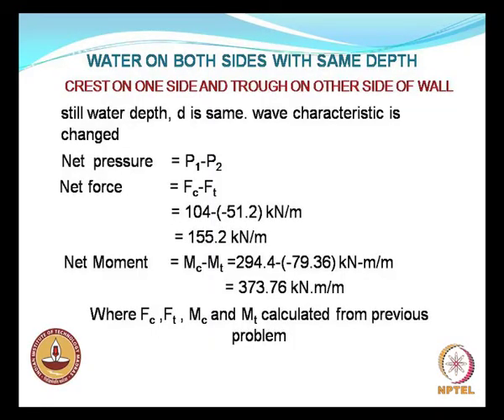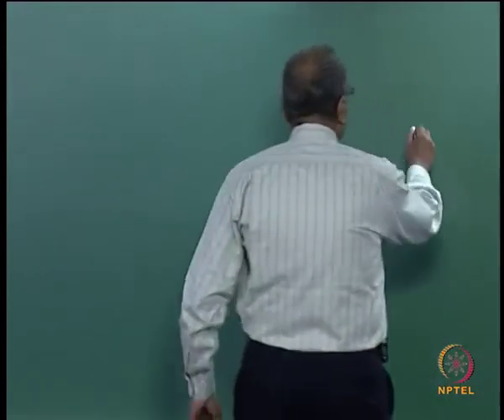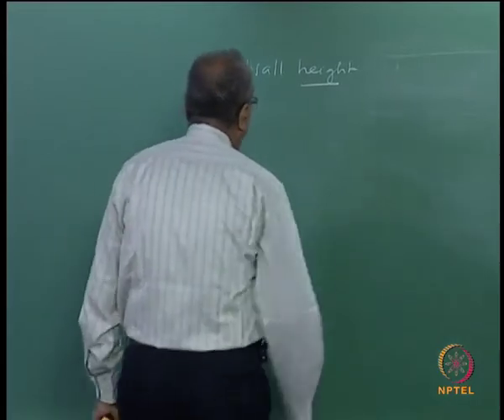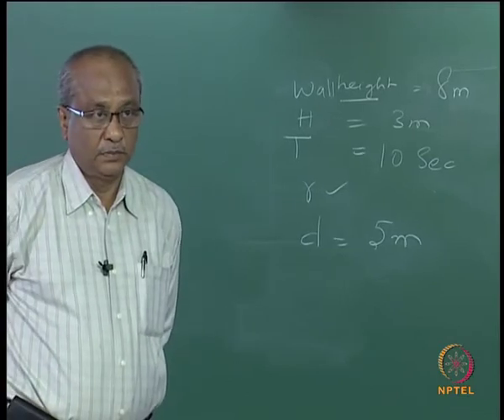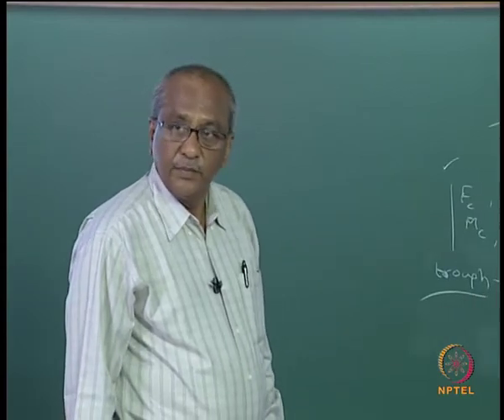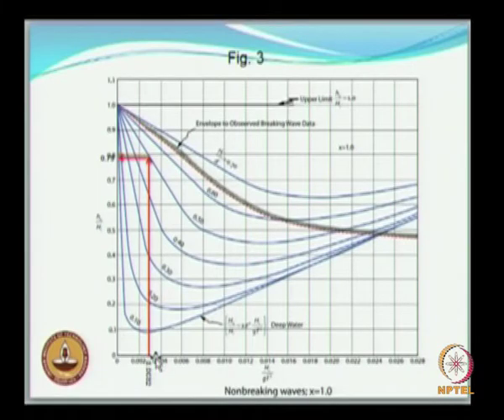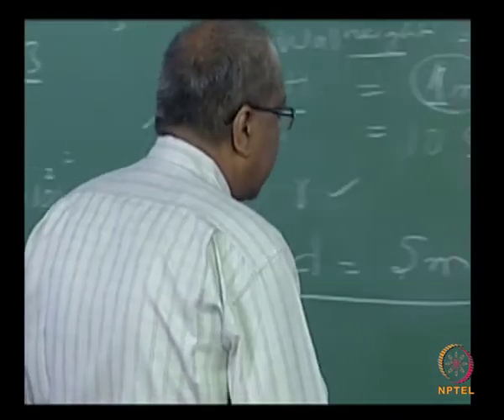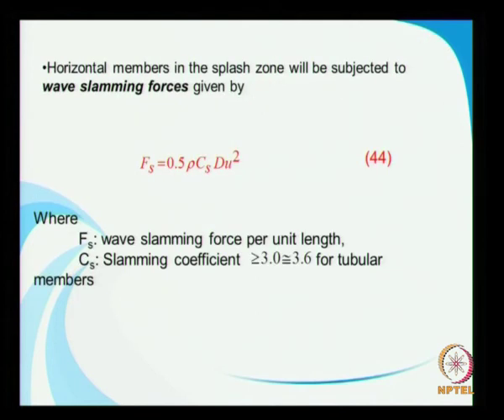Mod-06 Lec-02 Forces on coastal structures - II